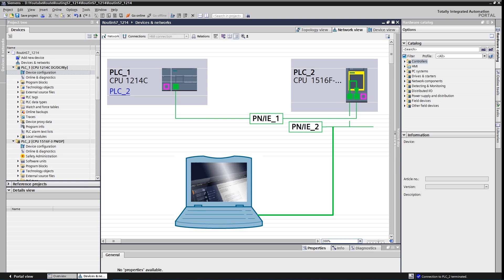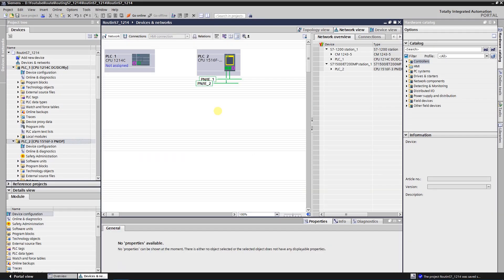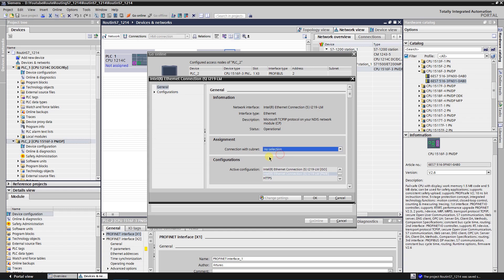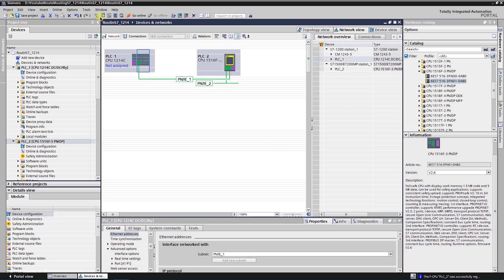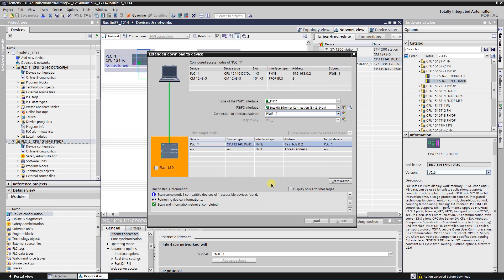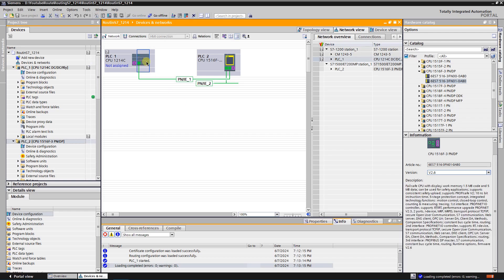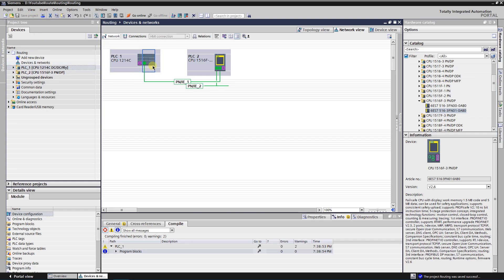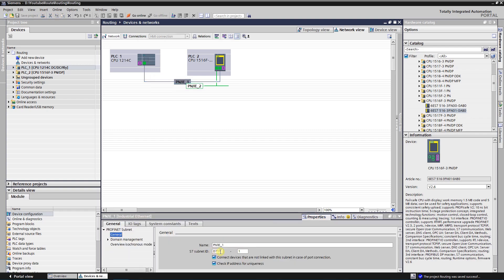SIEMENS CPU to CPU S7 Routing: PN/IE to PN/IE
This video is a small demo about SIEMENS PLCs routing capabilities.
S7 routing comes in help when the transfer of data beyond S7 subnet boundaries is needed.

Used hardware:
 -SIEMENS S7-1516F-3PN/DP 6ES7 516-3FN01-0AB0
 -SIEMENS S7-1214C DC/DC/Rly 6ES7 214-1HG40-0XB0
 -SIEMENS CM 1243-5 6GK7 243-5DX30-0XE0

0:00 Intro
0:14 Brief of theory
1:00 Single project routing
7:15 Cross project routing